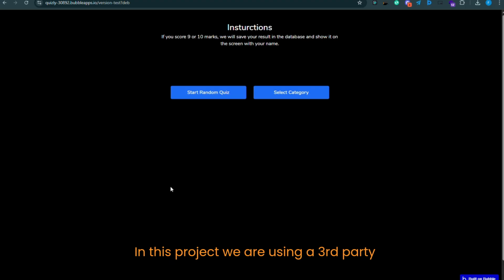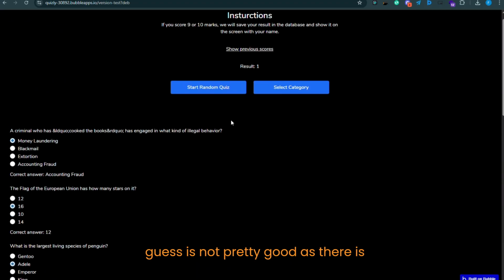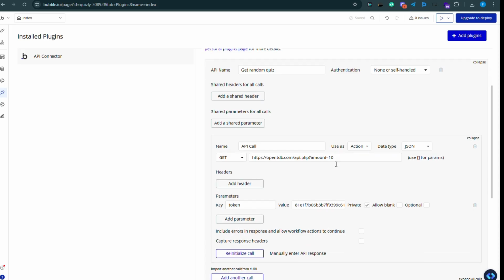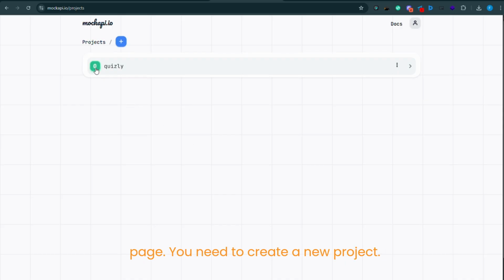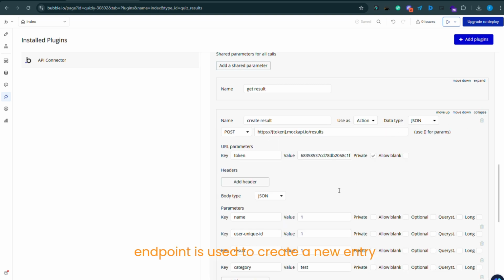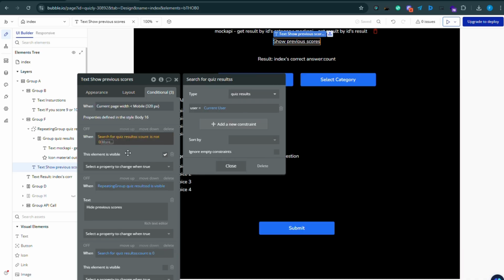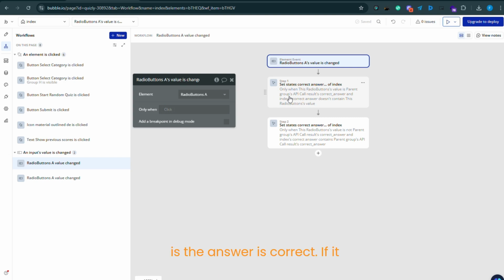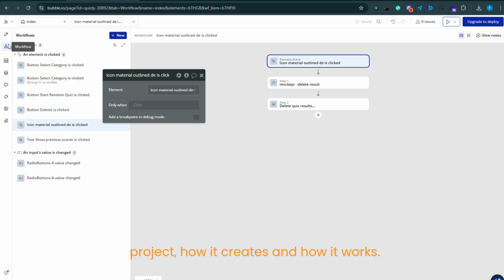Build a Dynamic Quiz App with API | MockAPI Integration | API Series Ep 3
Hey everyone! I'm Faisal, and I'm back with the third project in my API Practice Series!
In this video, we’ll build a quiz app that does way more than just ask questions. It uses real APIs to:

What You’ll Learn in This Video:
 How to fetch quiz questions from the Open Trivia API
How to let users select categories, difficulties & types
How to submit quiz answers and save results to a third-party database (MockAPI)
How to View Quiz History: This is all handled through API calls!

This is a great project to improve your API skills, especially if you're learning Bubble.io or other no-code platforms.

👉 Don’t forget to check out my previous two projects in this series as well.